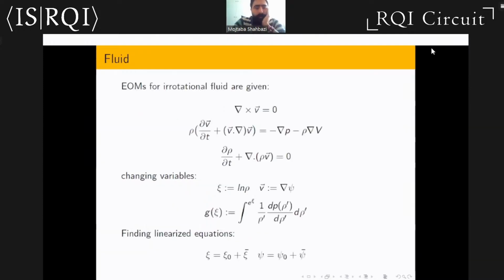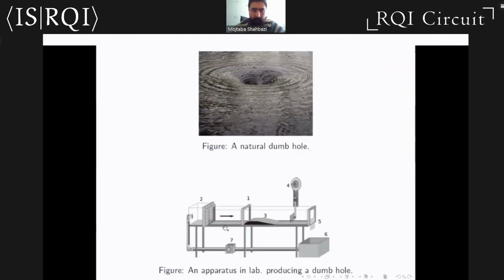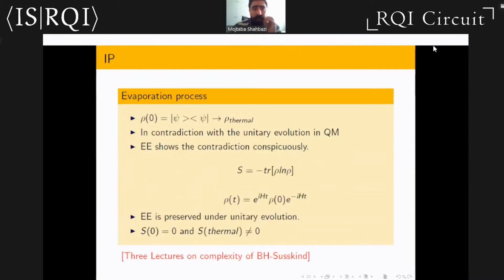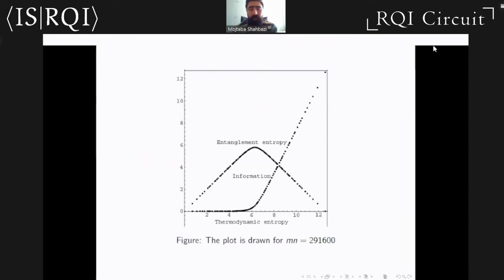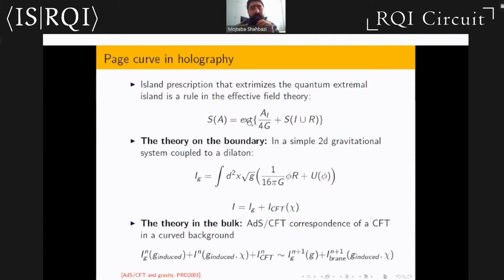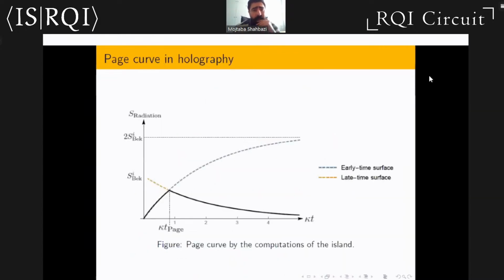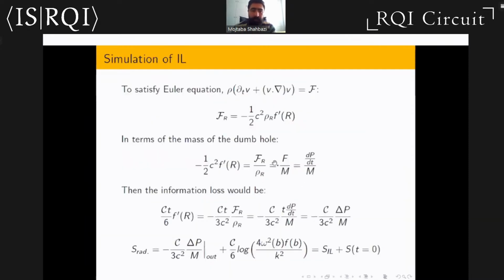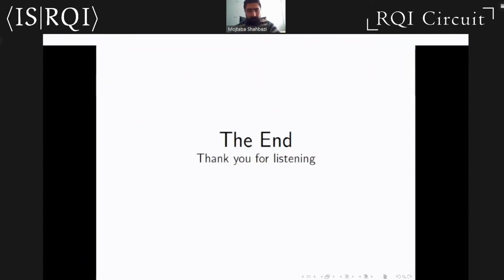Mojtaba Shahbazi: How Analogue Gravity Resolves Theoretical Physics Problems - RQI Circuit 2023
Title: How Analogue Gravity Resolves Theoretical Physics Problems

Abstract: Information paradox is one of the biggest problem in theoretical physics. Island prescription through holography provides an ad hoc resolution to the problem. In this talk we show that how analogue gravity retrieve the island prescription in an non-ad hoc procedure. The talk is based on arXiv:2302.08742 [hep-th].